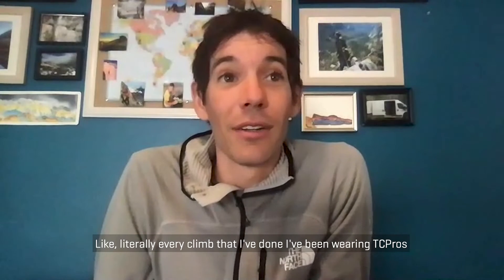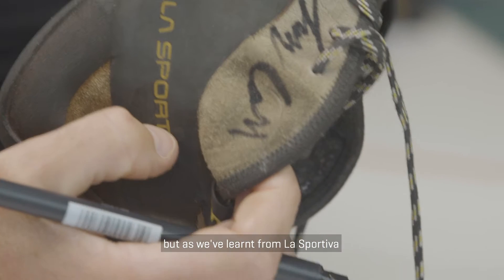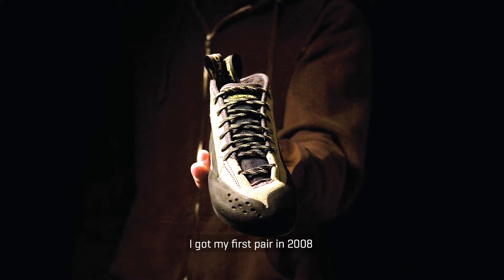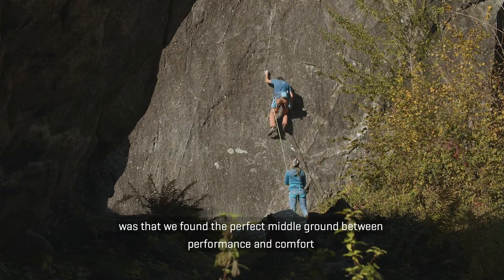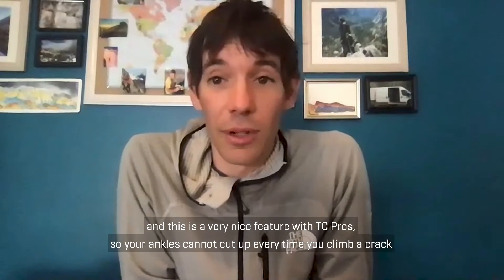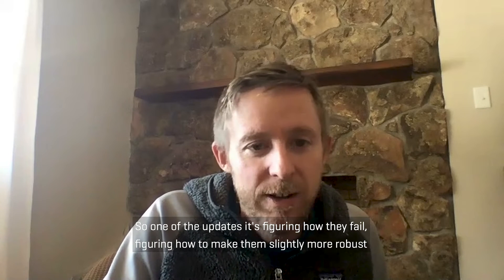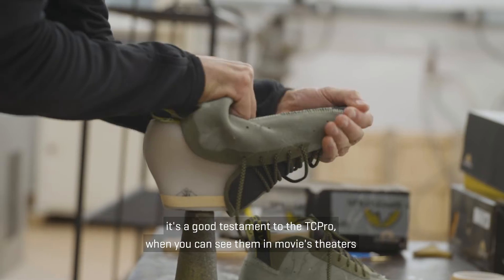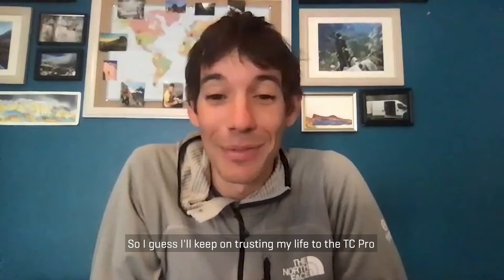2021 TC Pro with Tommy Caldwell & Alex Honnold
La Sportiva ambassadors Tommy Caldwell and Alex Honnold introduce the new 2021 TC Pro and talk about the evolution and significance of this iconic crack climbing shoe.